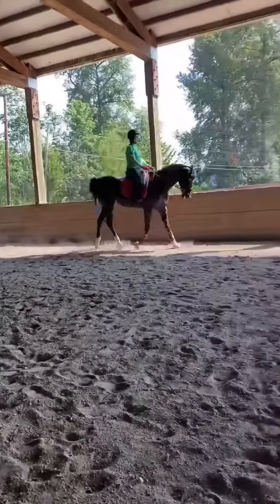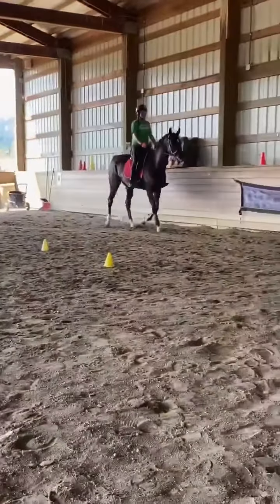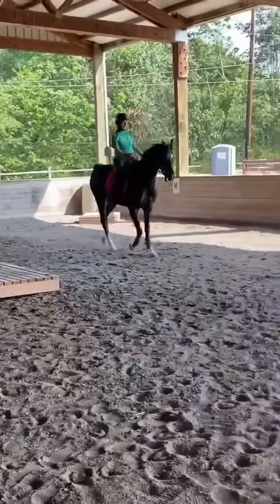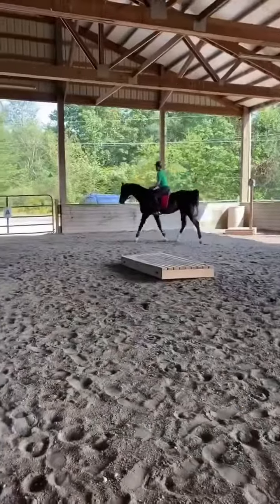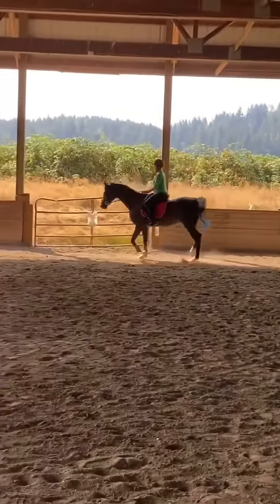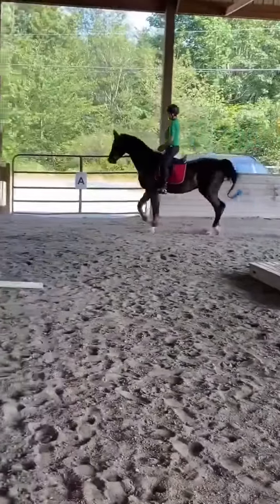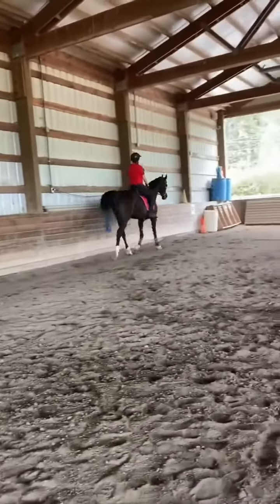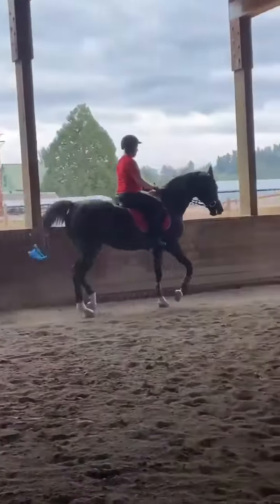Riding Casper - 8/15/2021 & 8/22/2021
Really enjoying my progress on Casper this month! And feeling pretty strong and proud of my riding ability in my 7th month of pregnancy! I won’t go back to cantering until after baby is born, but the exercise and positive mental effect from being able to still ride has been so  awesome and rewarding. 💜